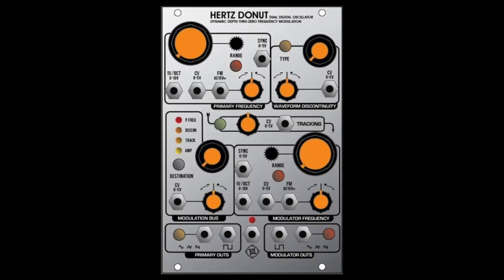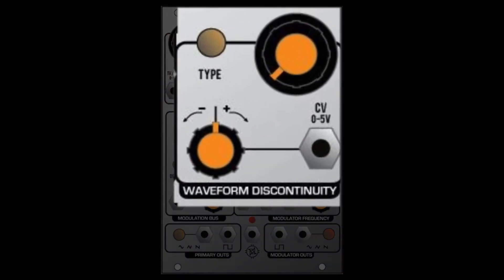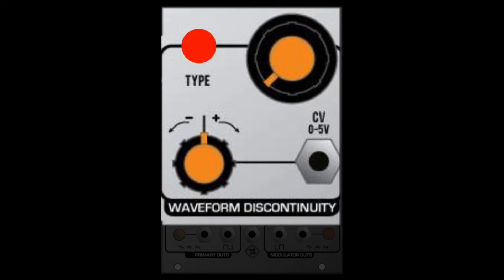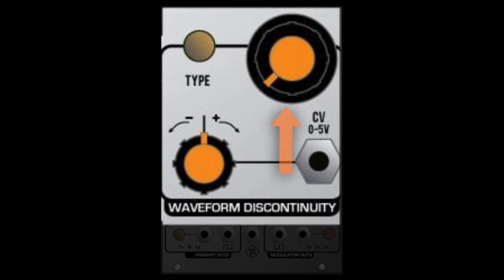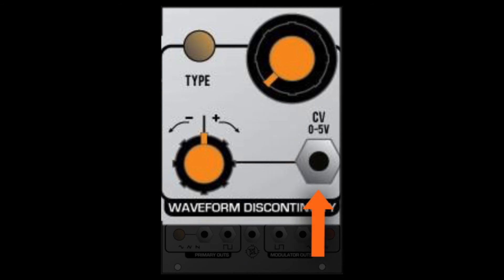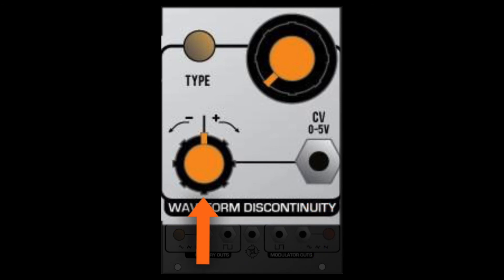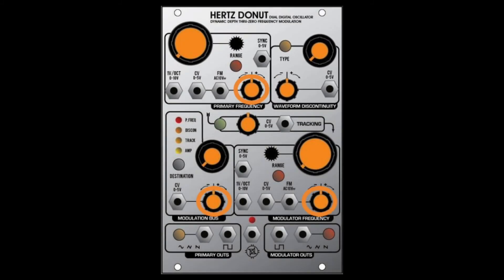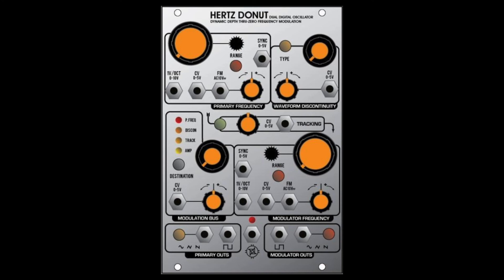Modular Wild Presents Hertz Donut Mk. 2 Wavefolder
Short overview of the Wavefolder on the Hertz Donut Mk. 2. Sound and Video by Raul Pena.